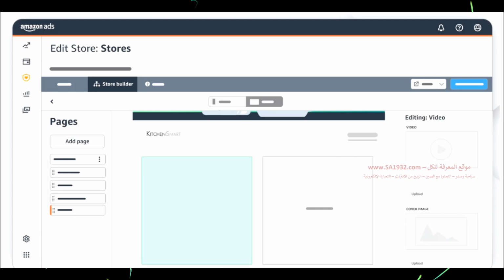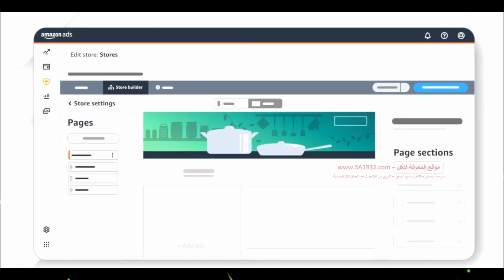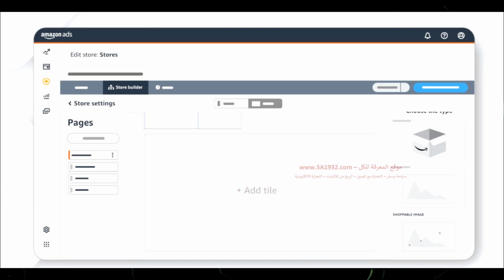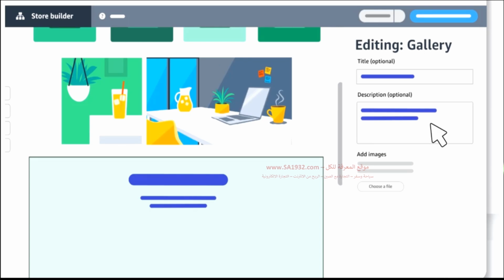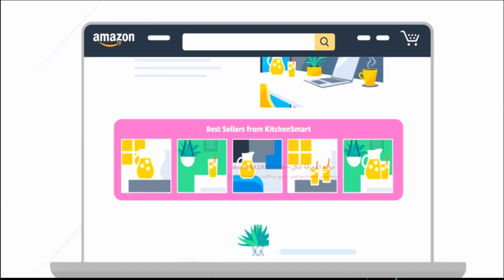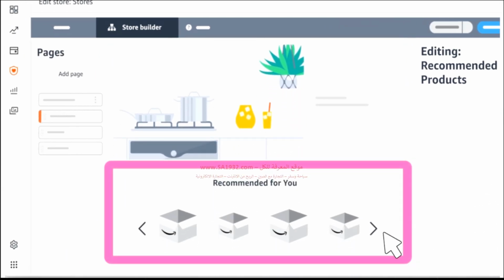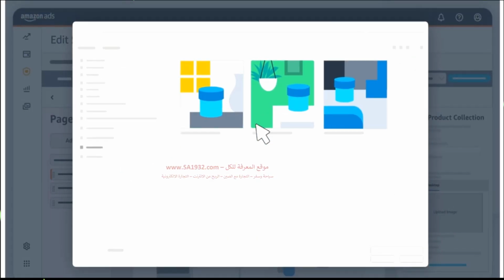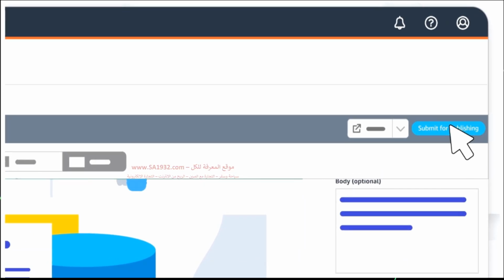Sell on Amazon - Targeting keyword product and audiences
Sell on Amazon  -  Targeting keyword  product  and audiences#The Complete Amazon Seller Guide From Start to Success - 199 Pages:
Today, I'm going to be teaching you how to sell on Amazon. Whether you're a complete beginner or you've been selling for a while and want to take your business to the next level, this A series of explanations is for you.
In this video, I'll cover everything you need to know to get started selling on Amazon, from creating a seller account to listing your products and shipping orders.
so if you're ready to learn how to make money selling on Amazon, let's get started!
Here are some of the things you'll learn in this video:
- How to choose the right products for your advertising campaigns
- How to get started with contextual targeting in your advertising campaign
- How to use Amazon Audiences in your advertising campaigns
- How to use views remarketing in your ad campaigns
By the end of this video, you'll have a good understanding of what it takes to be a successful Amazon seller.